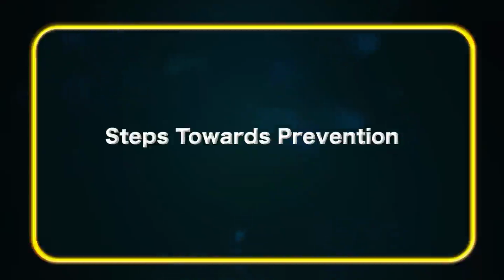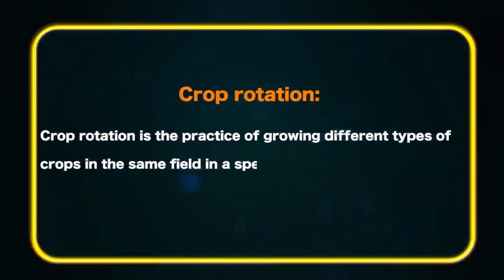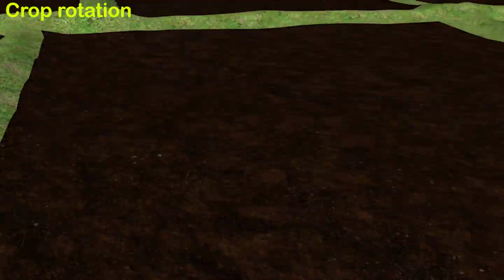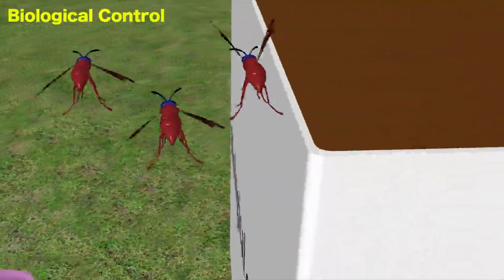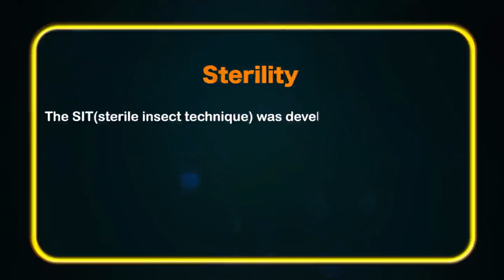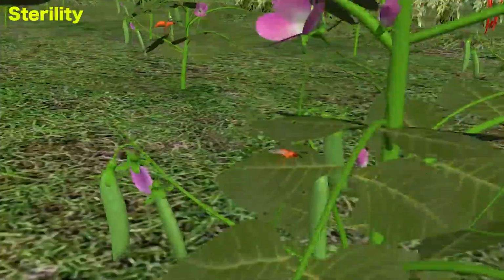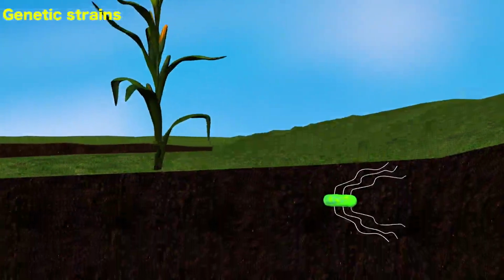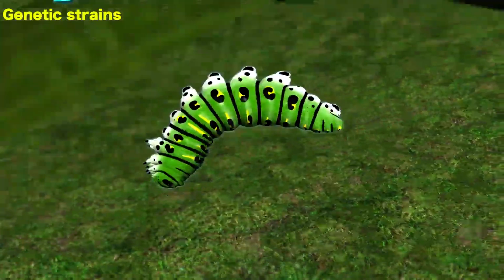Steps towards prevention BS 10th CH9